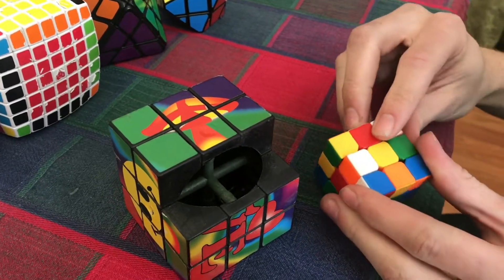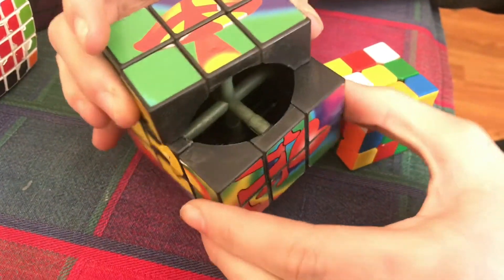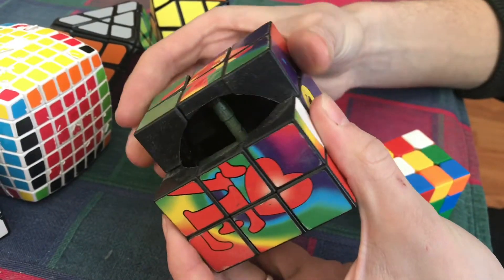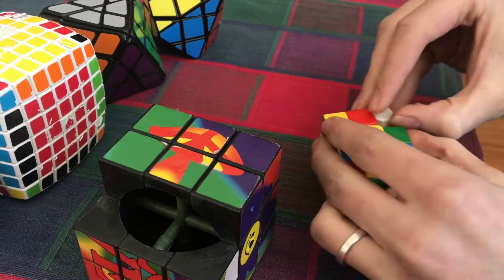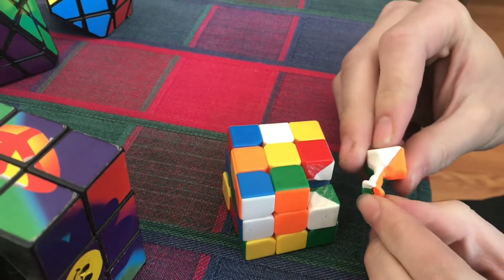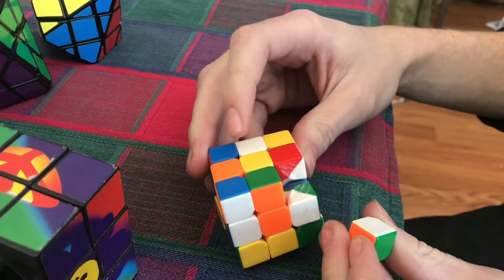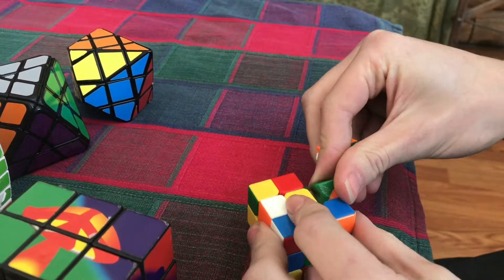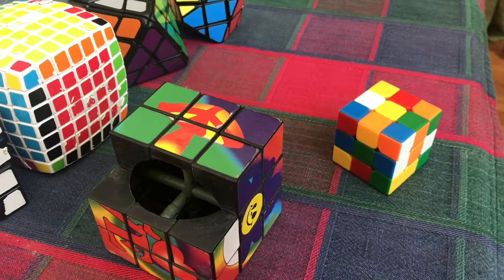WHAT’S INSIDE a Rubik’s cube or twisty puzzles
There’s a lot of different styles of these twisty puzzles. In this video I go through A few different styles so you can see inside and what makes them work. Pretty interesting.